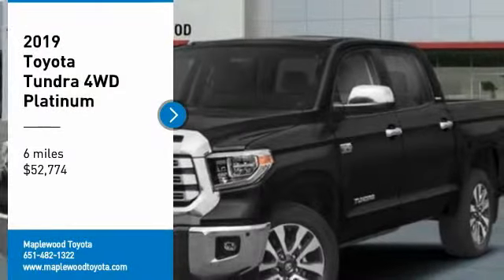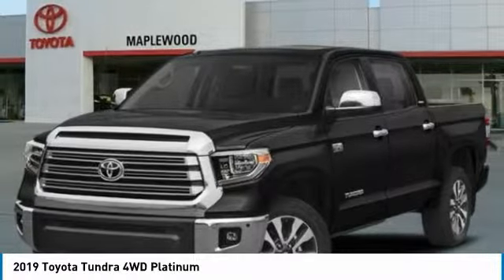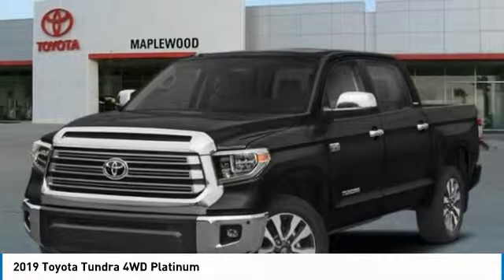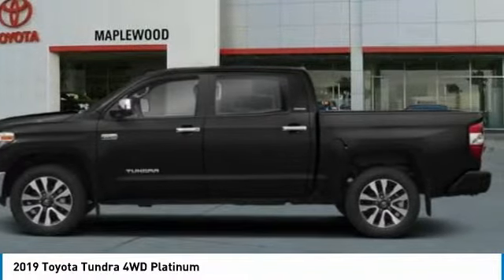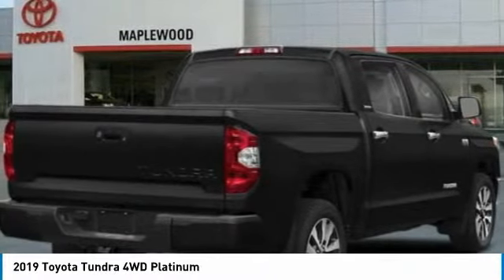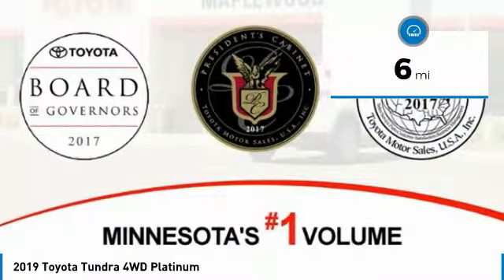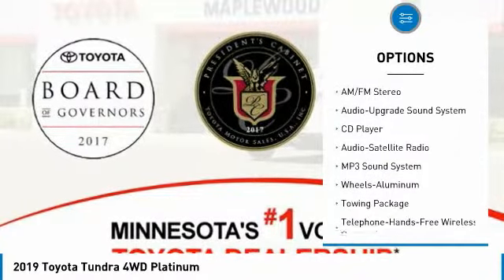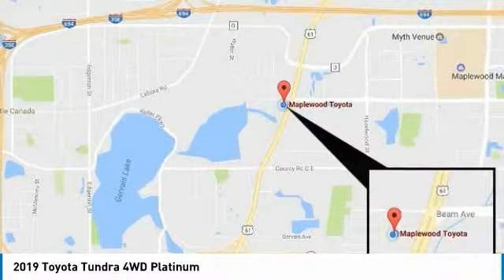2019 Toyota Tundra 4WD Platinum Maplewood, St Paul, Minneapolis, Brooklyn Park, MN K11038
Maplewood Toyota
2873 Maplewood Dr

Maplewood Toyota
2873 Maplewood Drive

Pick up this MIDNIGHT_BLACK 2019 Toyota Tundra 4WD, available today at Maplewood Toyota. This could be the one you've been searching for.